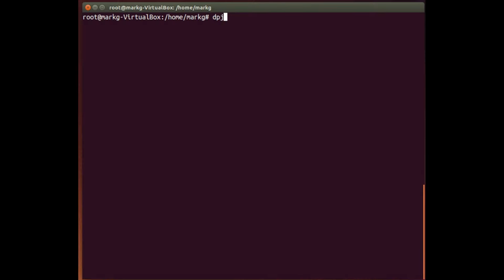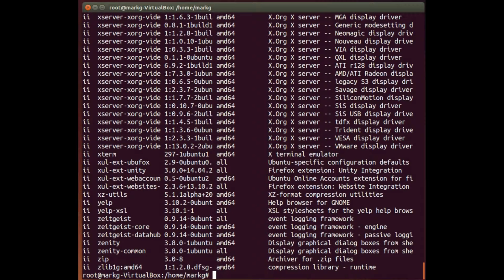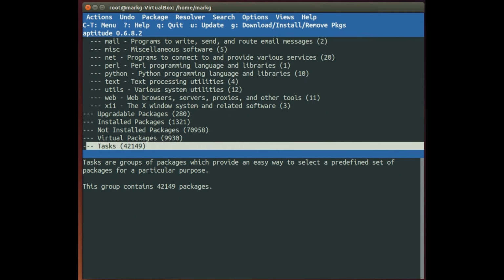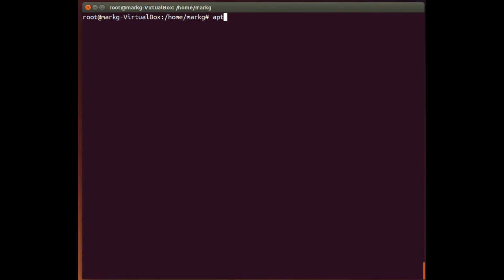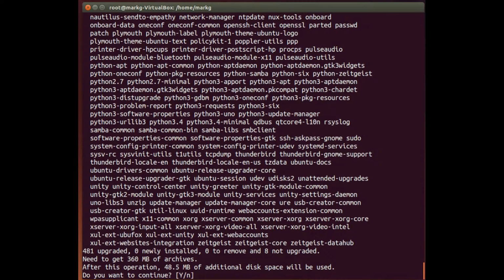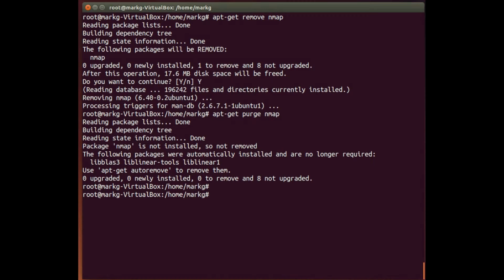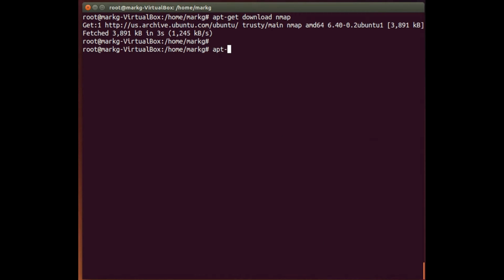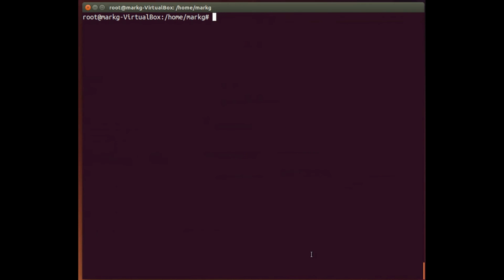Linux Tips: DPKG and APT-GET Package Managers Made Simple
LastHumansTech
LastHumansGarage
TheLastHumanOnEarth